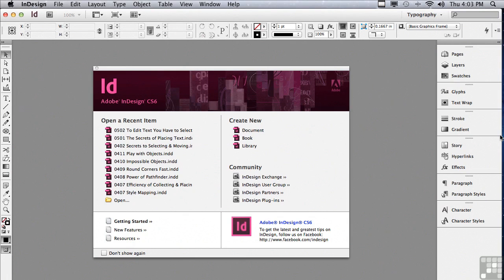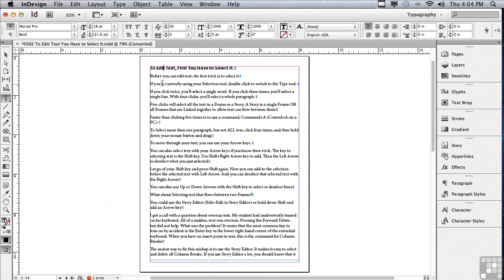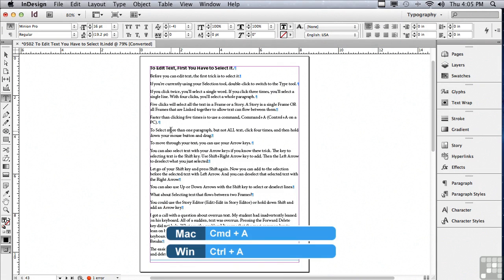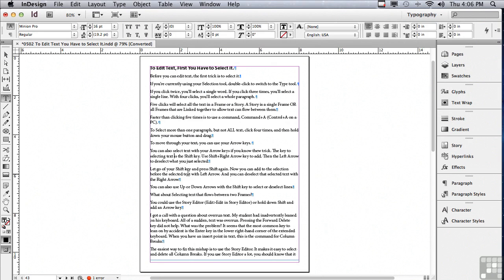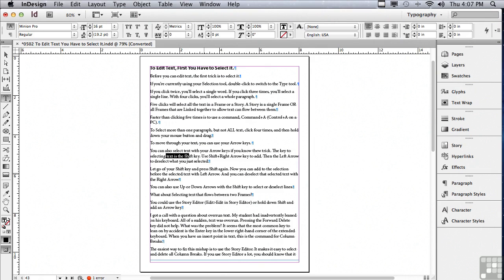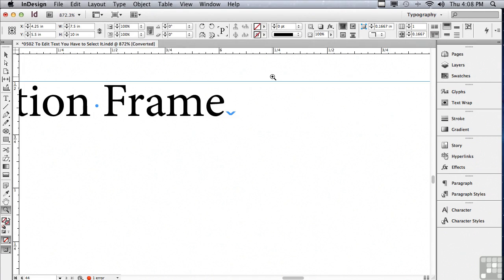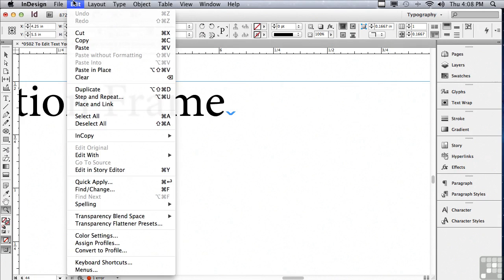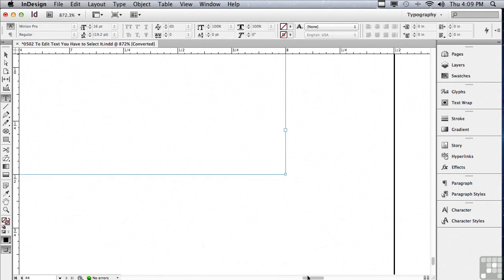05 02 To Edit Text, You Have To Select It